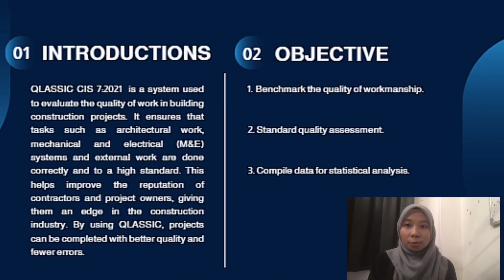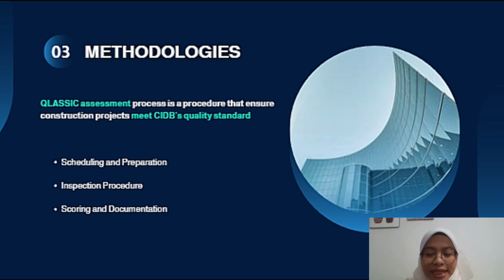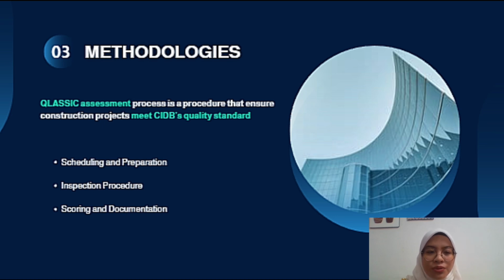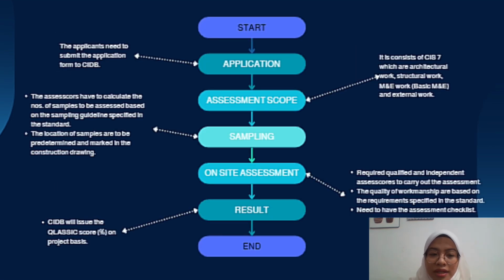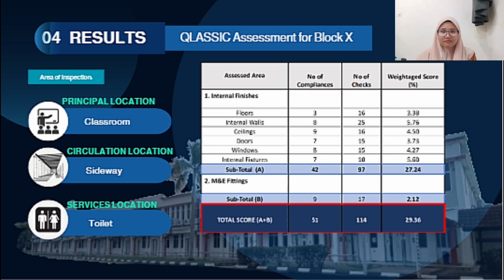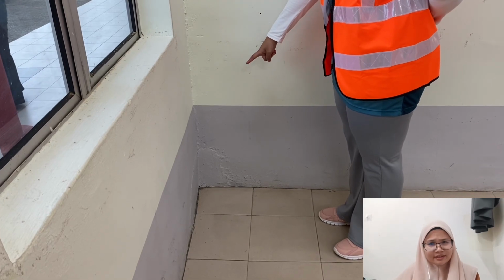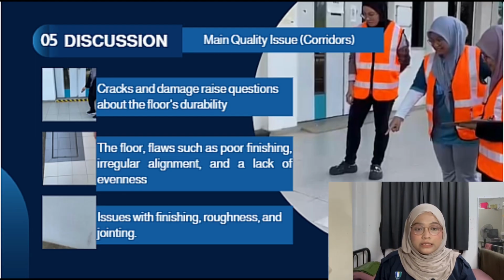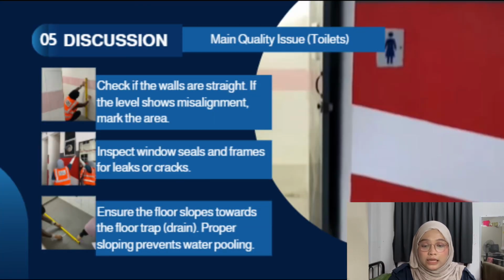BET3593 QPM Assigment 2_Group 1